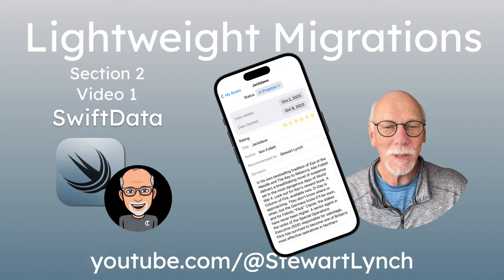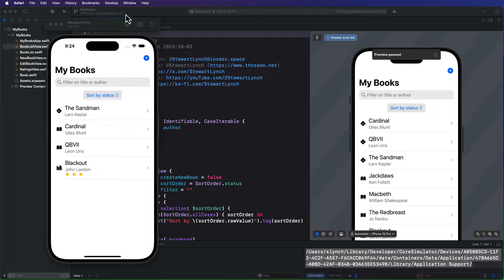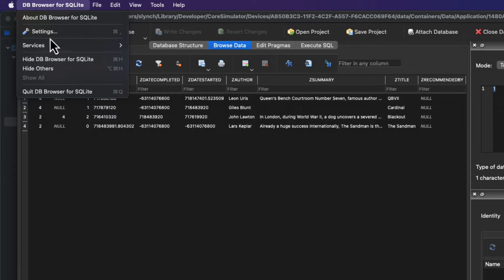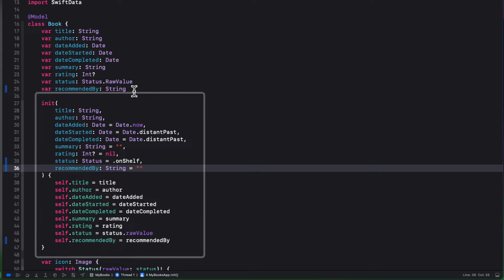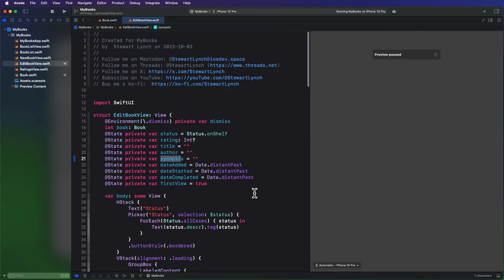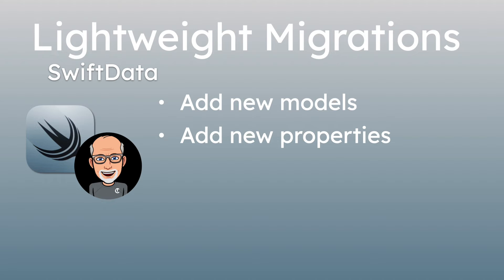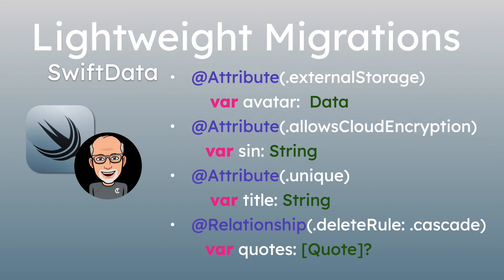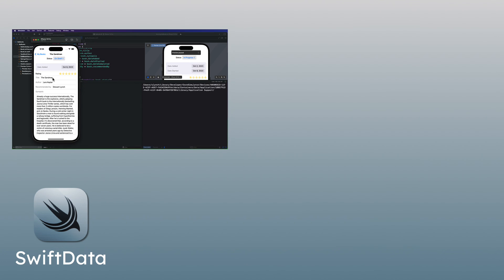4. SwiftData Lightweight Migrations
Before I get in to relationships , I want to introduce you to lightweight migrations in SwiftData.  This is the 4th video in this series but the first in this section.

We will learn how powerful SwiftData is and how it can handle some pretty significant changes to your models without you really having to do much at all, and you users will not lose any data.

Table of Contents:
0:00 Introduction
1:40 Adding New Properties
6:40 Renaming Properties
9:00 Other Lightweight migrations
10:23 Adding to our app.

All videos in this section

AppCoda Books
Beginning iOS 16 Programming with Swift (SwiftUI + UIKit)